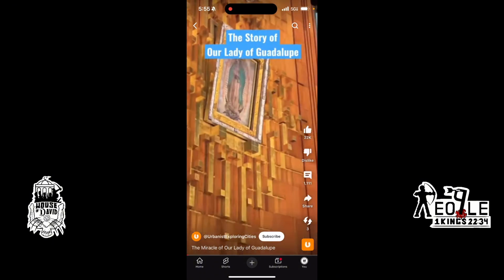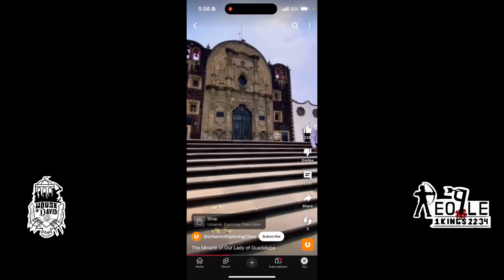LADY GUADELUPE IS HERE! | AL MAHDI